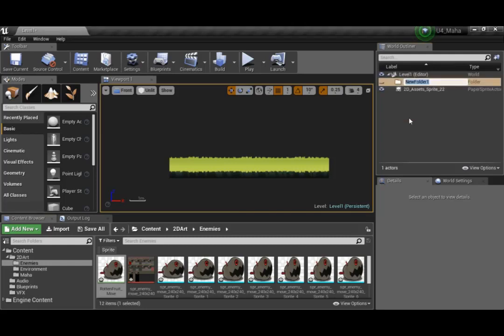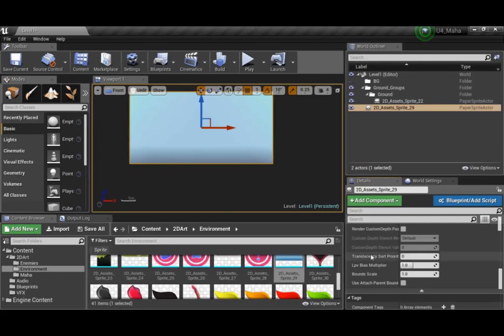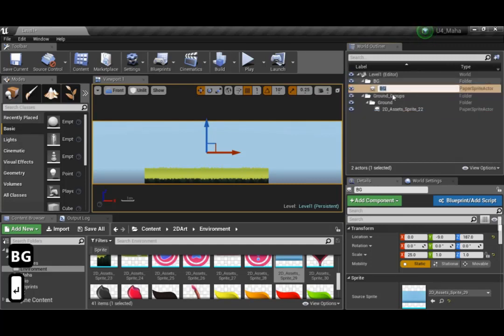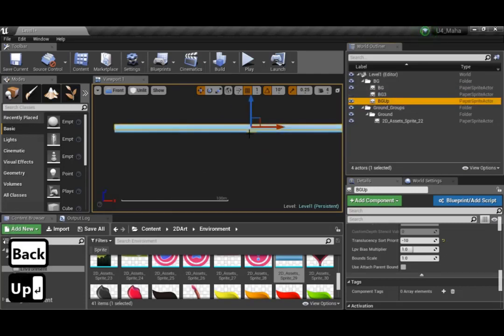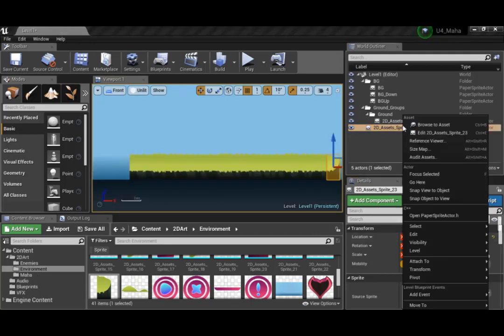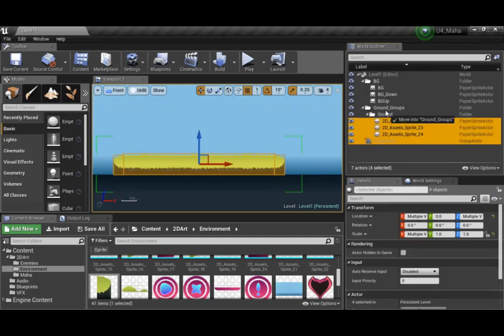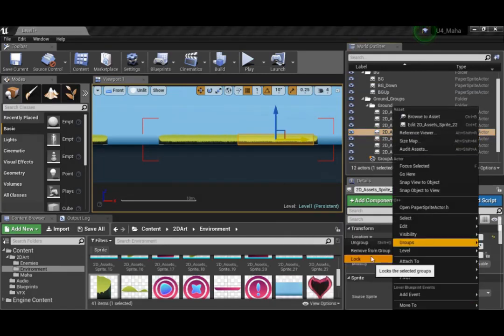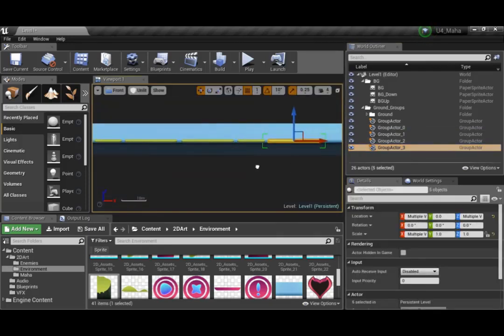Clash Of Engines Unreal 4 19 2D Platformer 02 Level Design